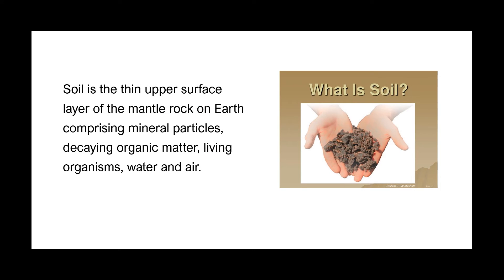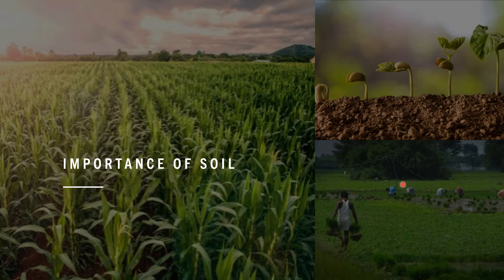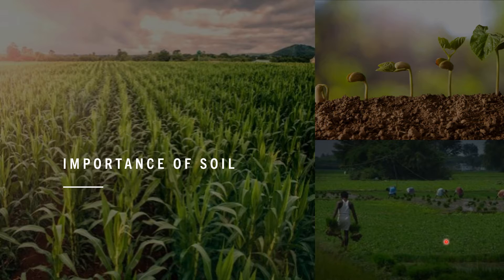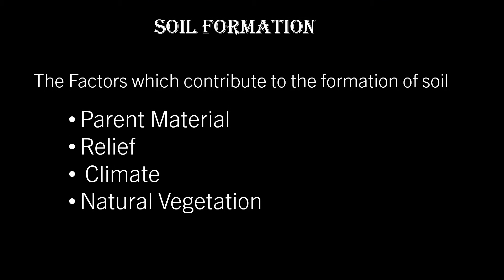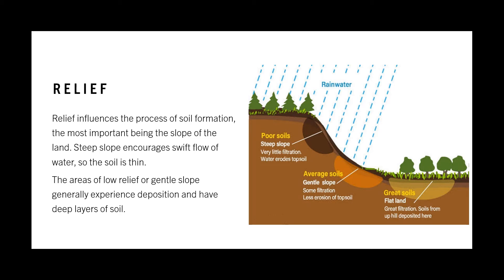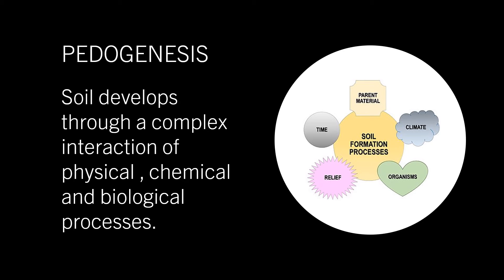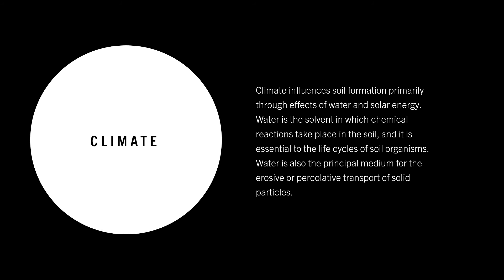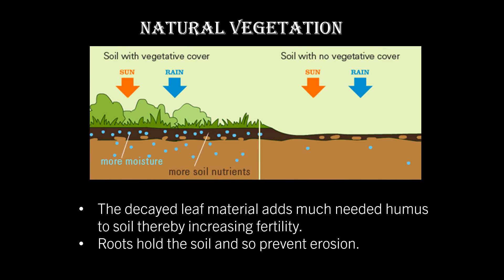Class 10 | Chapter 8 : Soil Resources | Part 1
Session 2021-22

Topics that are covered in this video is from Page No. 118 and 119 of your book consisting the following :-
1. Importance of Soil

Important Keywords :-
1. Soil Formation
2. Parent Material
3. Relief
4. Climate
5. Natural Vegetation
6. Chambal Basin
7. Pedogenesis

Reference Books Used:
1. Candid ICSE Discovering the World Class 10
2. Oxford School Atlas
Technology used for online teaching :-
1. Laptop: HP 14s-ER0003TU ; Windows 10 Home
2. Mic: Boya BY M1
3. Graphics Tablet (To write on your computer screen even if it is not touch screen enabled) :
4. Open Broadcasting Software (For recording HD videos)
5. Office 2019 Home & Student
6. HP Wireless Mouse